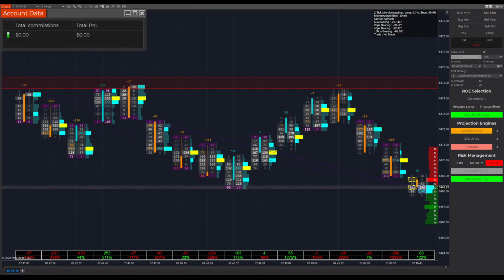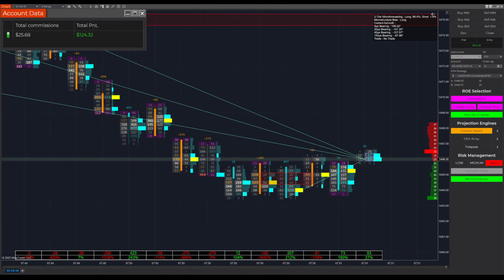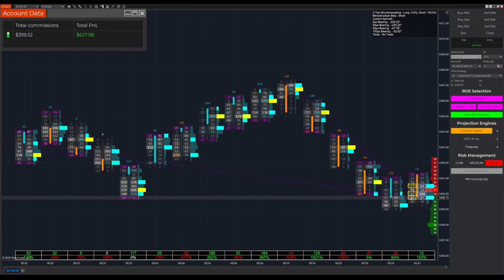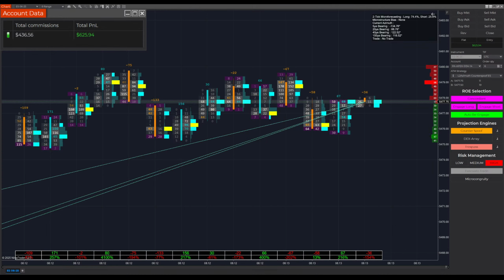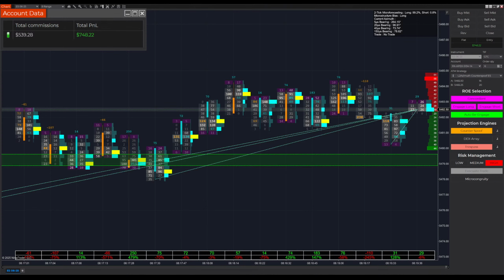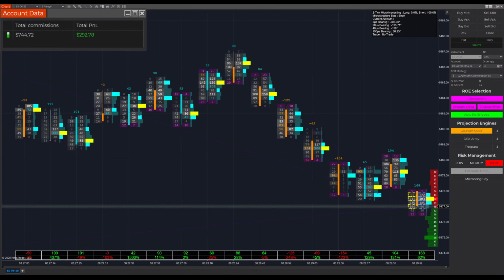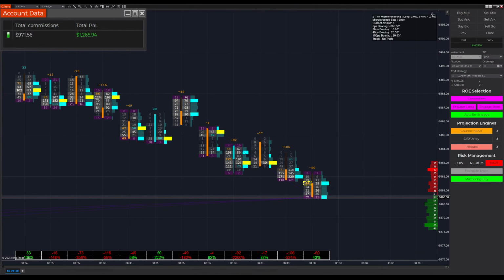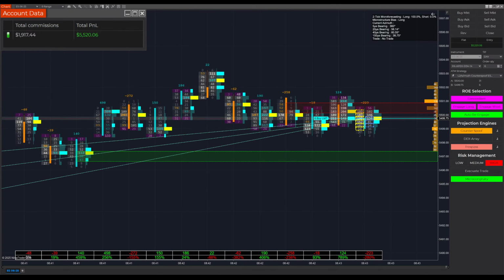LIVE: L2Azimuth R33 RELEASE DAY – Superior Execution, Stability Upgrades, and Managed Orders Mode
Join us live for an in-depth demonstration of the L2Azimuth R33 update, highlighting significant enhancements in execution reliability, risk management, scanner precision, micro-forecasting accuracy, and overall system performance.

The above disclosure is required by NinjaTrader, LLC, for its vendors to ensure viewers are fully informed about the nature of the content presented. We are more than willing to provide further documentation and clarification to support and explain this compliance requirement.